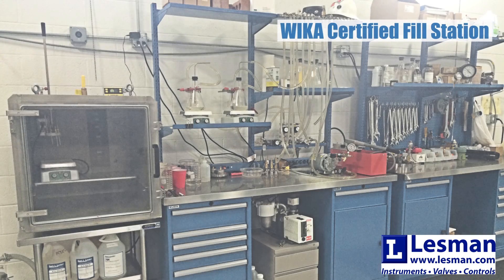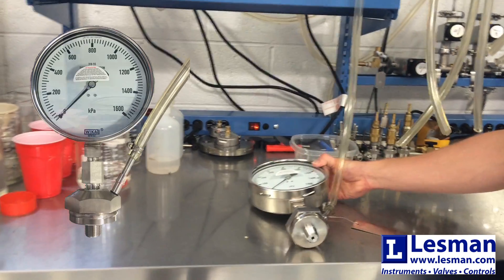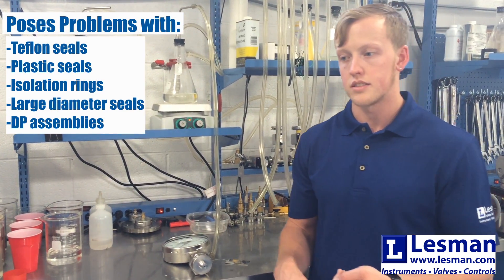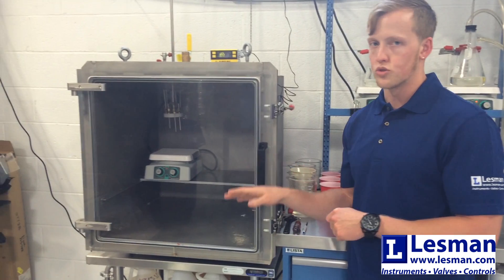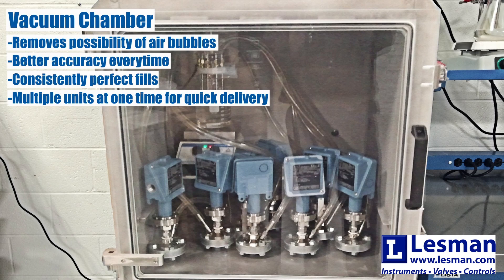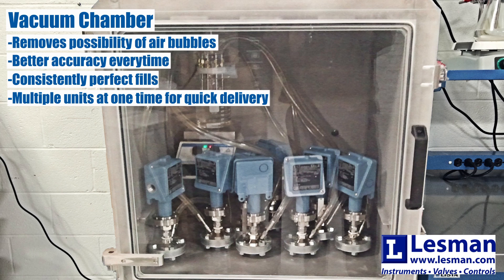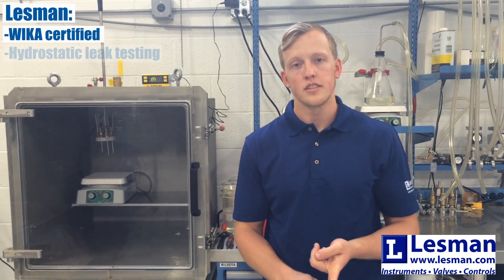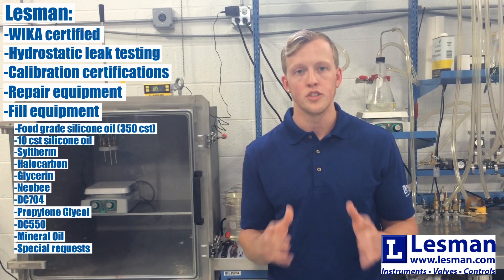Lesman Instrument Company Builds Chemical Seal Assemblies for Process Instruments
Chemical seals and assemblies help protect your process instrumentation.  They’re ideal for use with media that can corrode instrument connections or freeze or solidify in the connection and block the port. They’re also suggested in applications when changing media calls for flushing the system or where sanitary connections are required.

Chemical seals are necessary for remote mounting instrumentation to protect it from high ambient temperatures, vibration, harsh environments, or to help improve accessibility to your process instrument.

Let our fill station specialist take you on a tour of our WIKA-certified assembly filling station and explain how it improves instrument accuracy and extends instrument life, while ensuring quick delivery when you need it.